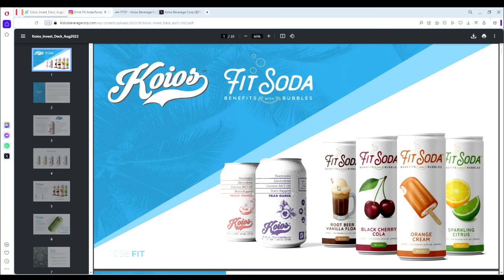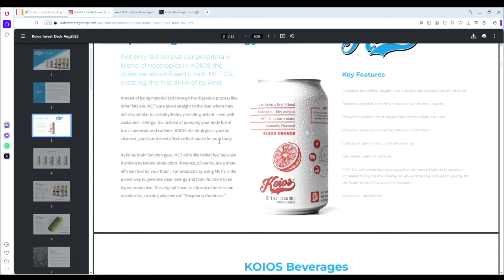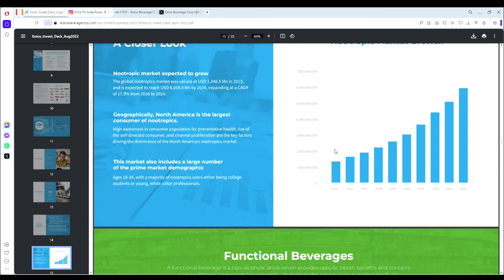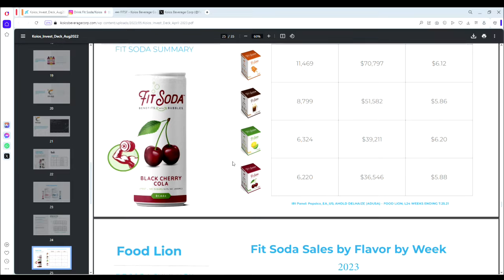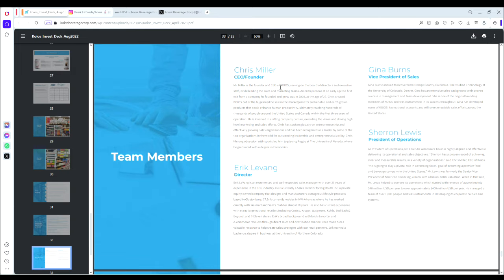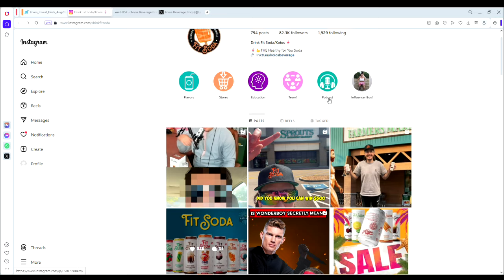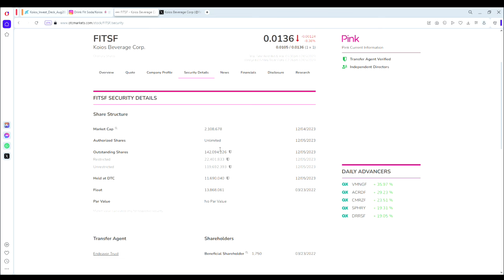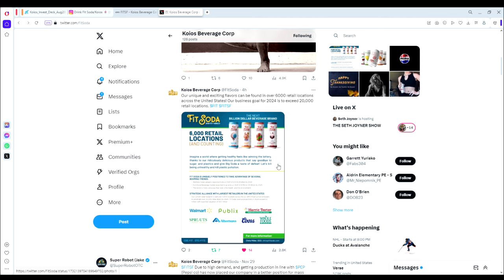The Next Billion Dollar Beverage Brand?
In this video I take an in-depth look at an excellent long term investment opportunity; Koios Beverage. (FIT / FITSF) Fit Soda is a rapidly growing beverage brand aiming for a $500M valuation by the end of 2024.

Traders disclosure below. Trade responsibly!

Always consult a professional before investing in penny stocks. I am not a financial advisor. Never invest in penny stocks without knowing the risk as your investment could go to zero. Always follow rules and regulations for investing in penny stocks.

I am sharing my experiences and thoughts as a day-trader and a swing trader. I may buy and sell stocks/options that I discuss at any given time. Sometimes, I sell for profit or loss the very same day that I talk about them. I may trade in and out of a position for several weeks or months. I may sell shares of a company that I have discussed incrementally over time or close my position entirely in a single transaction. Many factors influence my decisions on whether to hold or sell a security, including technical analysis, market sentiment, suspicion of unforeseen dilution/offerings, bad/good news and many others. Many of my transactions result in a loss. If you mimic my actions or use my statements as recommendations you will most likely lose money.

What I am not.

I am not and do not act in the capacity of any of the following; as such, you should not construe my activities as involving any of the following:

An independent adviser or consultant;

An investment adviser or an entity engaging in activities that would be deemed to be providing investment advice that requires registration either at the federal or state level;

A broker-dealer or an individual acting in the capacity of a registered representative or broker;

A stock picker;

A securities trading expert;

A securities researcher or analyst;

A financial planner or one who engages in financial planning;

A provider of stock recommendations;

A provider of advice about buy, sell or hold recommendations as to specific securities; or

An agent offering or securities for sale or soliciting their purchase.

I am providing you with this disclaimer because I am sharing information/my opinion about stocks. This information includes that I may hold, as well as purchase and sell, the securities of a discussed issuer before, during and after I share Information about the company. My statements may unintentionally urge/influence others to purchase the securities of a company while I sell my own shares causing them to lose money which is exactly why you should not take my statements as recommendations.

The anti-fraud provisions of federal and state securities laws require me to inform you that I may engage in buying and selling of company’s securities before, during and after the time I have discussed them.

Are risks in this disclaimer the only risks people should be aware of?

No. There are numerous risks associated with each stock and investors should undertake a full review of each stock with the assistance of the investor’s financial, legal, and tax advisers prior to purchasing the securities of any stock.

What will happen to the shares that I hold during my discussion of them?

I will likely sell the shares I hold while discussing them.

I usually own securities that I purchased on the open market, and may sell these securities during my statements about the securities while sharing favorable information that may influence others to purchase. My selling of discussed securities will likely cause others to suffer losses;

A short time after I acquire a particular stock, I may share favorable information about the stock, unintentionally influencing others, including you, to purchase; and while doing so, I may sell the securities I acquired during my public dissemination of the Information causing me to profit while you suffer a loss;

Should Statements be Considered to be Complete, Comprehensive and Reliable?

No, statements are a snapshot of information that I have found that provides only positive information about the stock I am trading. The Information consists of only positive content.  I do not and will not publish any negative information about a stock I am trading; accordingly, investors should consider the Information to be one-sided and not balanced, complete, 100 % accurate, or reliable.